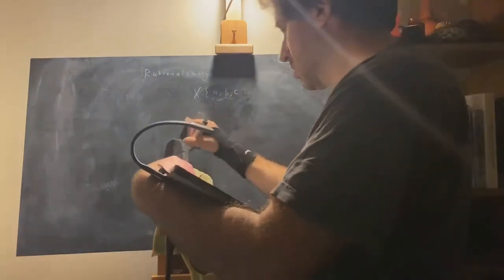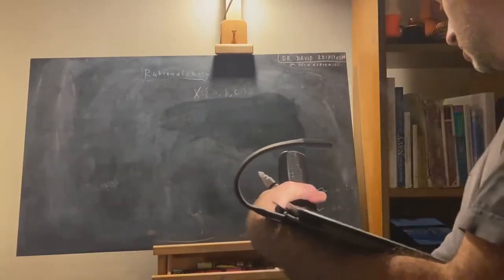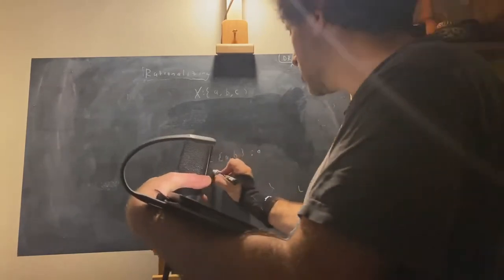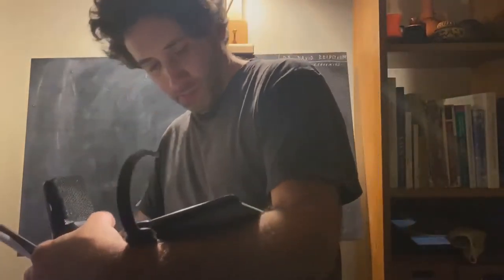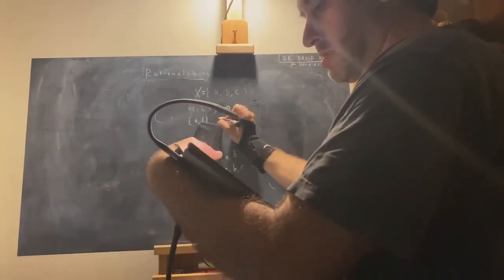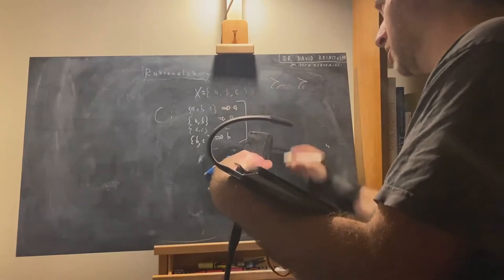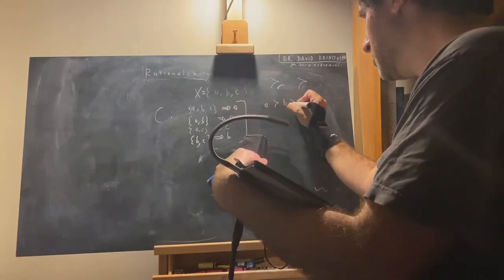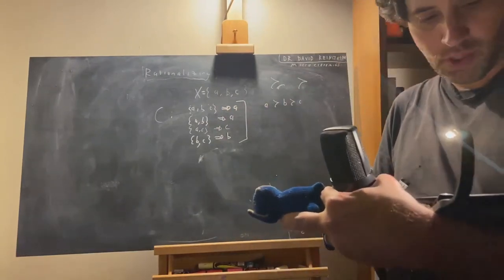Definition of rationalizable choice functions, discussion